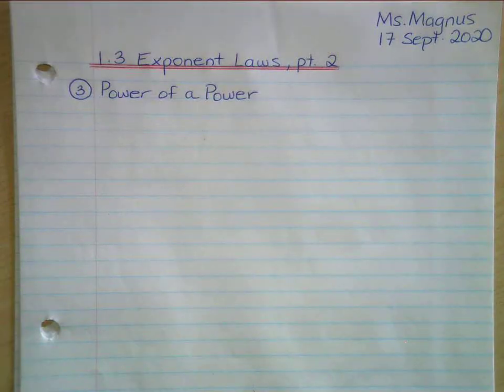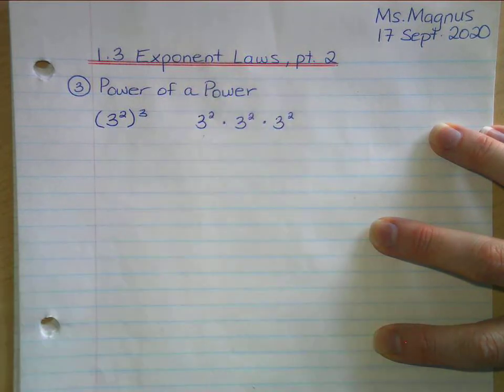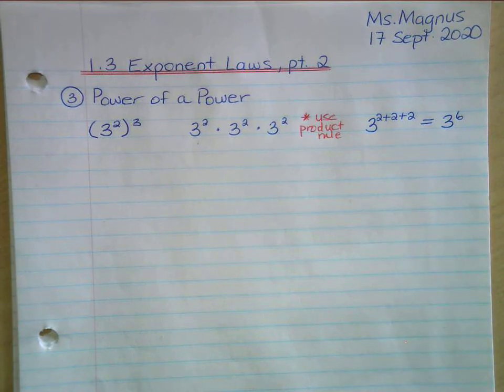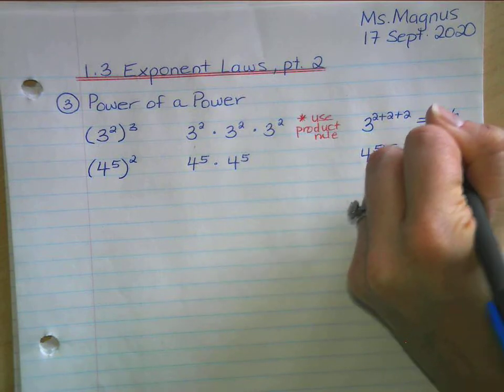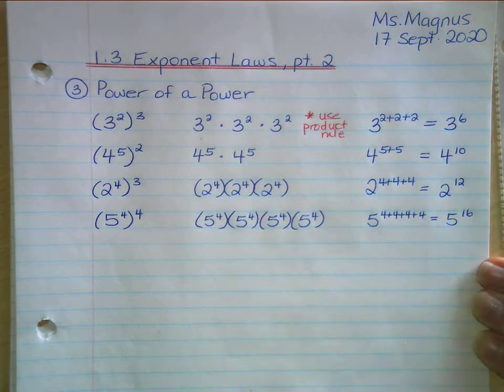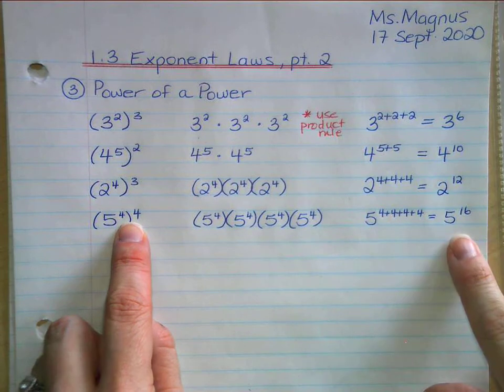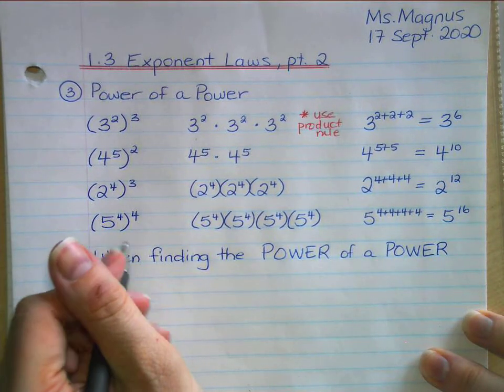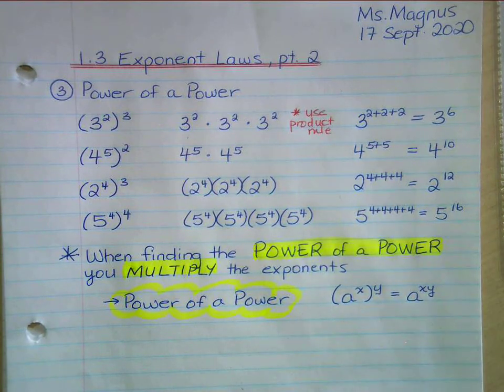1.3a Power of a Power Rule